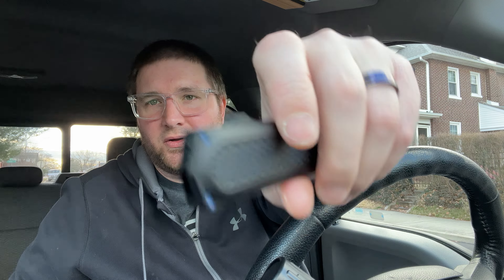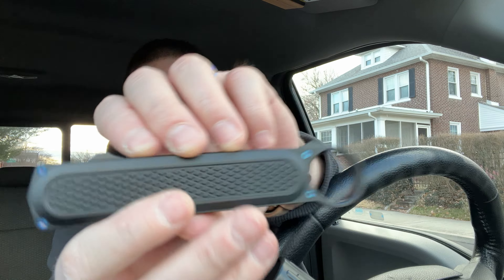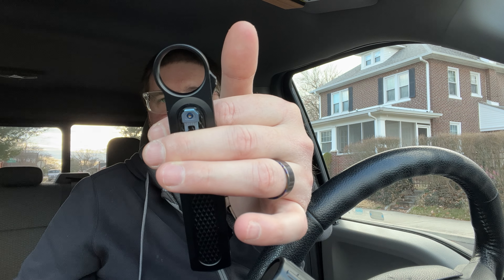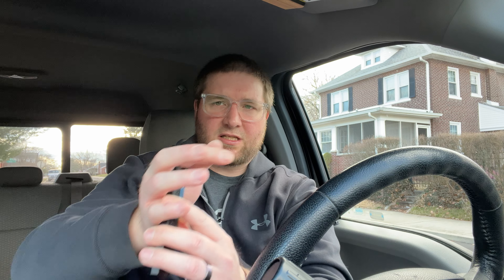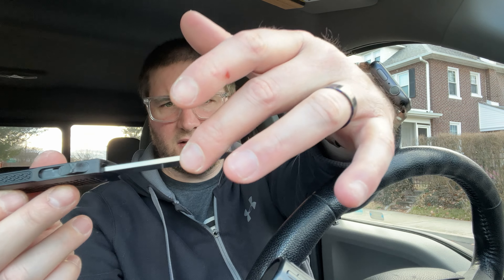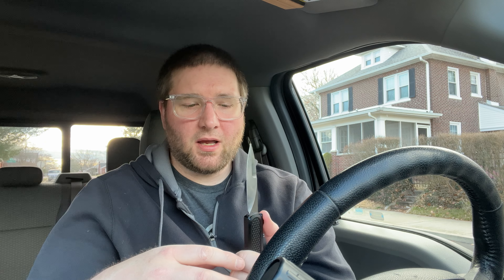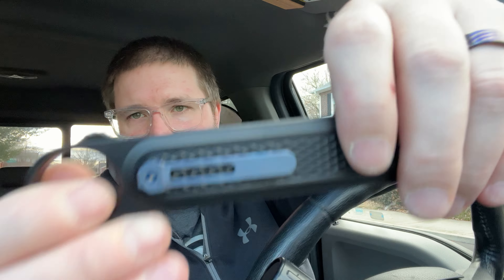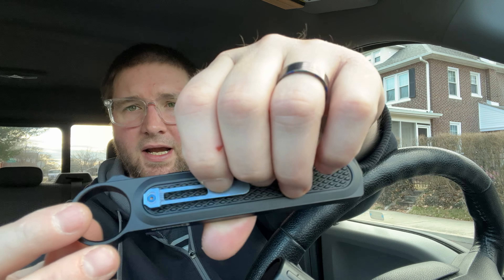Don't Touch My Slurpee Bro! - Daggerr Knives Mermaid OTF Overview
Daggerr Mermaid Out the Front Knife. Awesome dual switch design.

3DCPrintings code Lefty20

-Kev